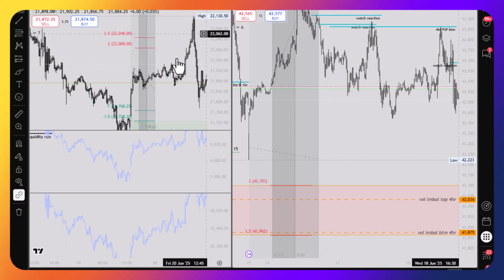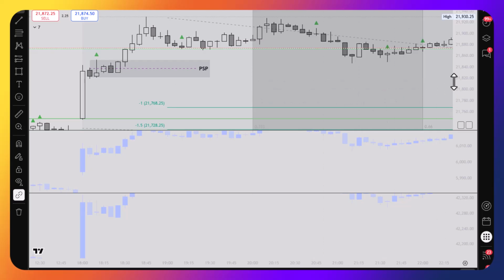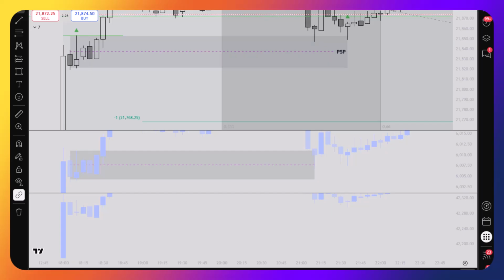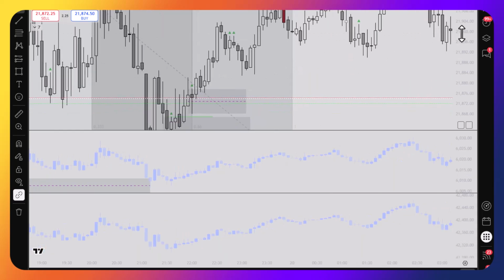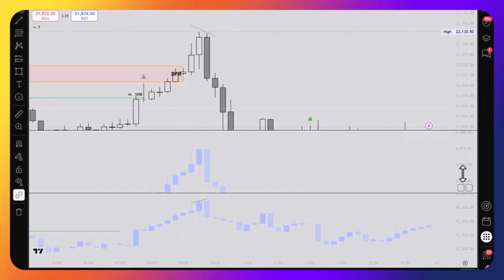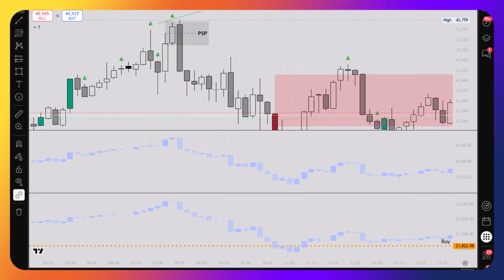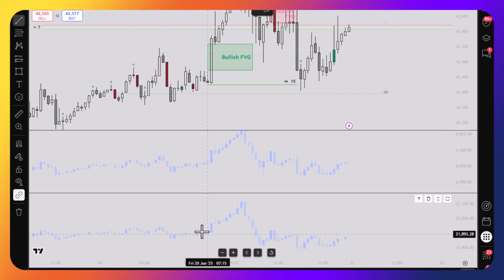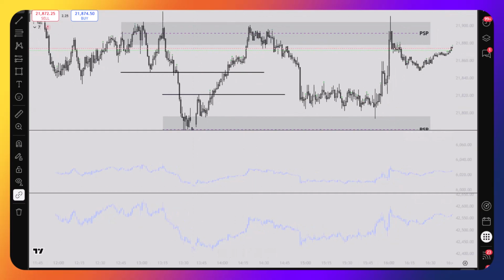QT Review for June 20th 2025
00:00 Introduction
00:40 Marking Levels Prior to Trading
01:23 Market open and Bias idea
02:01 First trade idea for today
03:58 PSPs and determining short term bias
06:11 2nd trade opportunity
06:34 Looking for Weekly cycle SSMT
07:37 Showing the Defining Range (DFR) for the intra-day price action
08:28 Finding SMT and 3rd trade opportunity
10:07 Short Trade on YM example
13:03 Finding Daily cycle Bullish SSMT
13:57 DFR low of the Day example (Defining Range)
14:39 final scalp trades and Entry ideas